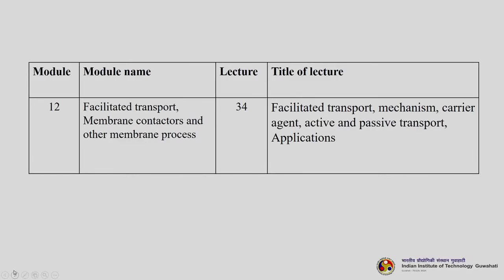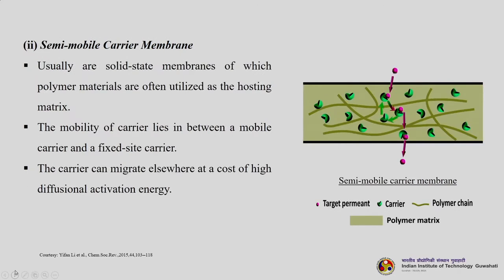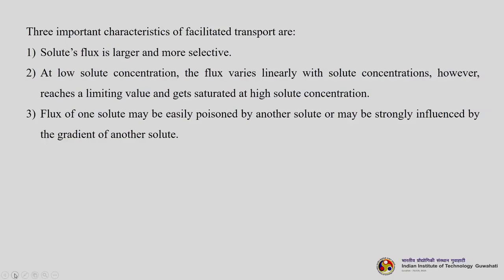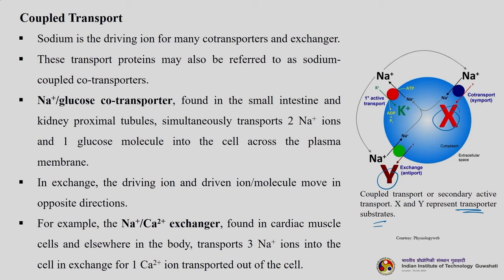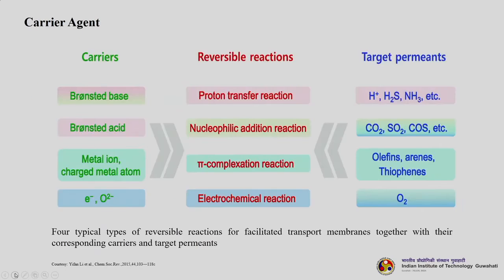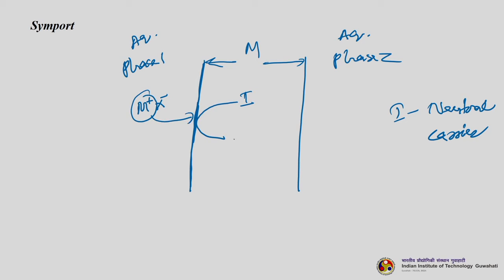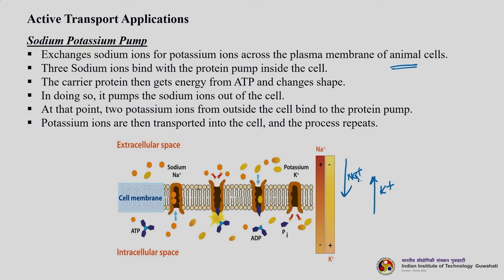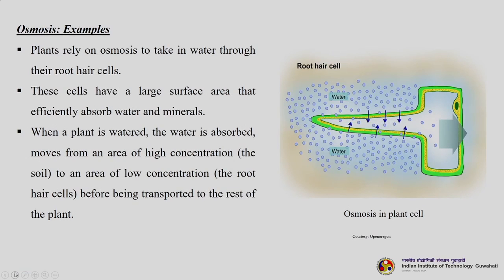Lec 34: Mechanism, coupled transport, carrier agent, active and passive transport, applications